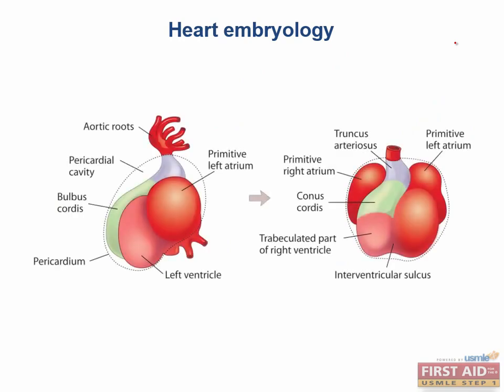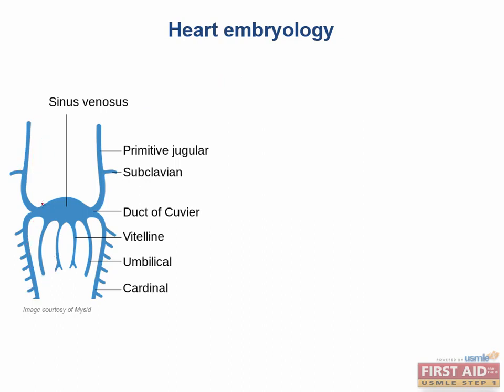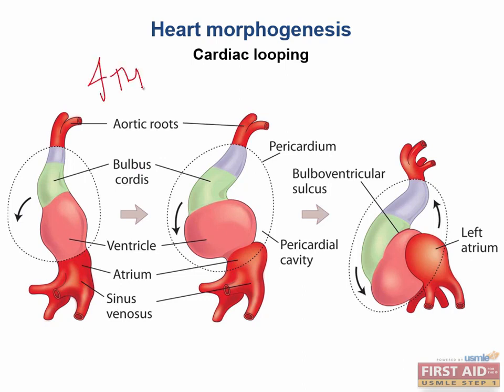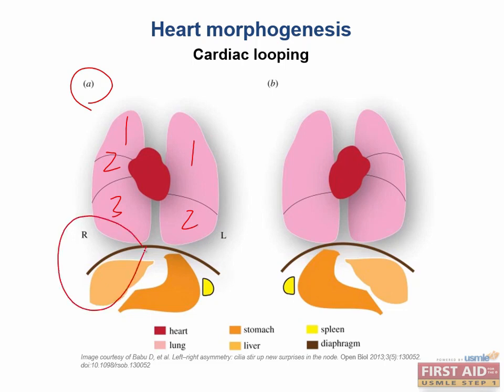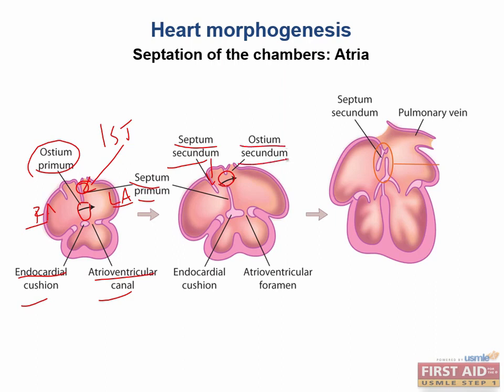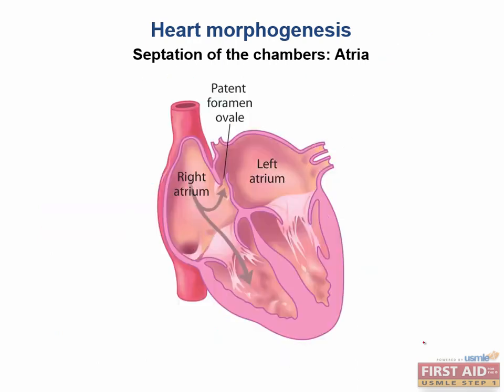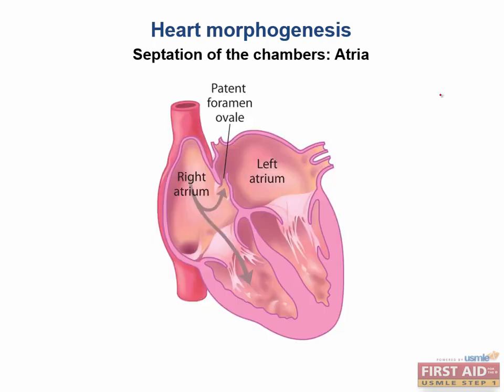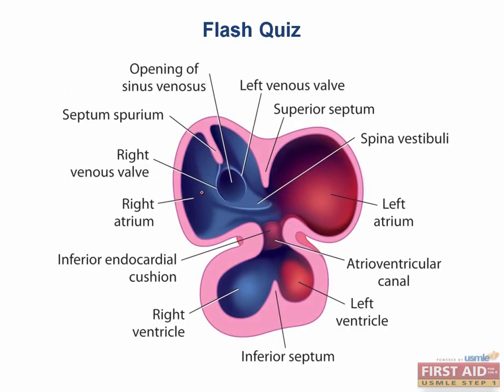Cardiac embryology 1 usmle first aid